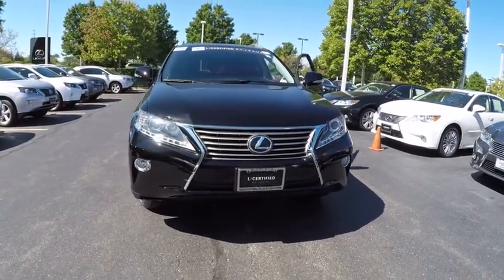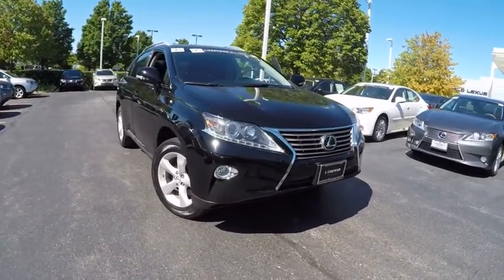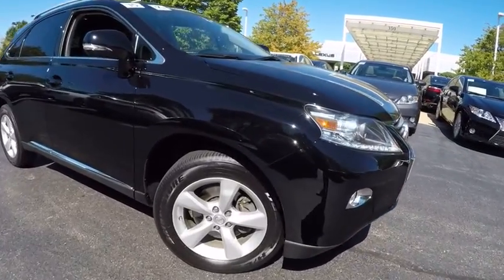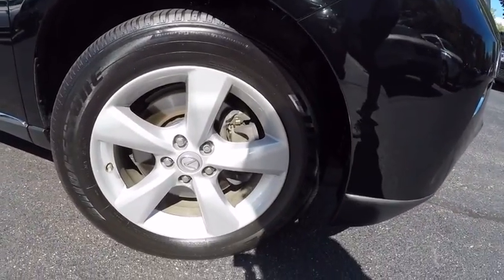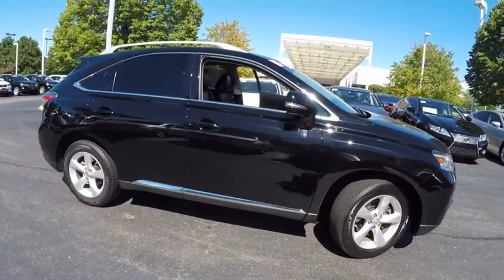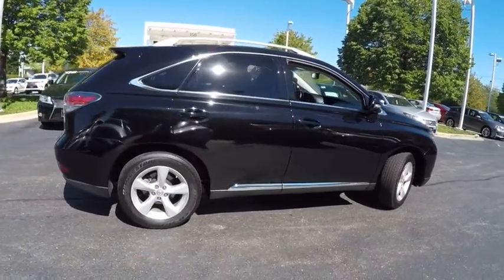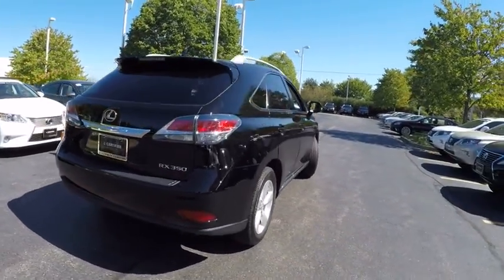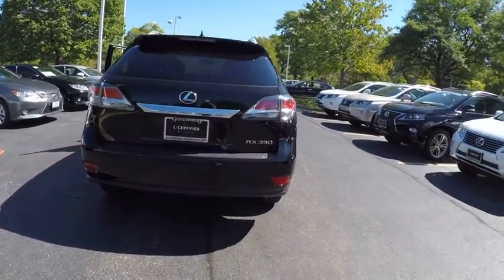2015 Lexus RX 350 4DR AWD Schaumburg IL 161455A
2015 Lexus RX 350 4DR AWD

Woodfield Lexus
350 E. Golf Rd

** LEXUS CERTIFIED PRE-OWNED! - 2 Year Unlimited Mile Comp. Warranty and Complimentary Maintenance, **REAR VIEW CAMERA!**, **BLUETOOTH HANDS-FREE CALLING!**, **BEST COLOR FOR RESALE**, **CERTIFIED BY CARFAX- NO ACCIDENTS AND ONE OWNER!**, **HEATED AND COOLED LEATHER SEATS**, **SERVICE RECORDS AVAILABLE!**, **ALL WHEEL DRIVE!**, And **BOUGHT HERE, SERVICED HERE!**. Shopping at Woodfield Lexus is car buying the way it should be: fun, informative and fair.Here are our promises:* Transparent Pricing!* Pressure Free, Efficient, Friendly, and Helpful Sales Staff!* One Massive Inventory For One Stop Shopping!* No Hassle Sell or Trade Any Car* Pressure Free Road Test* Certified Factory Backed Service with Shuttle Service and Free Loaner Cars!Woodfield Lexus - The Relentless Pursuit of Perfection - Come See For Yourself Today!